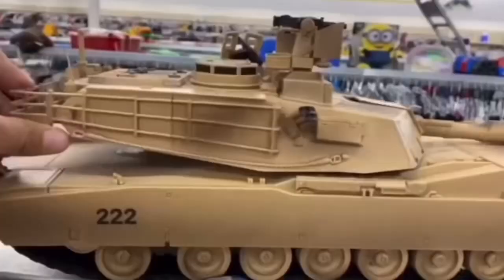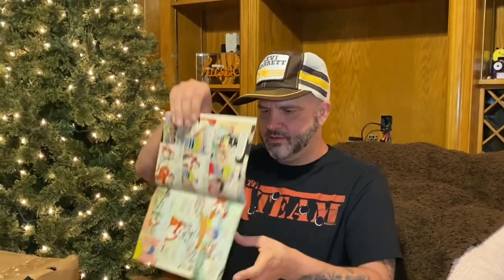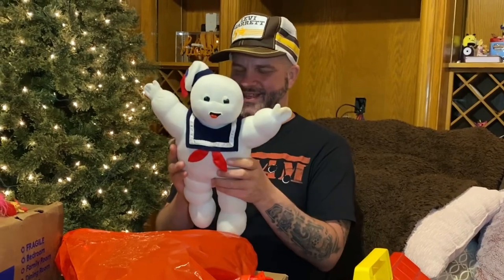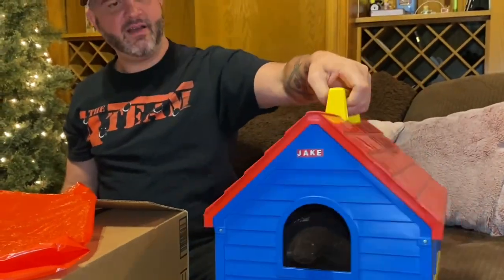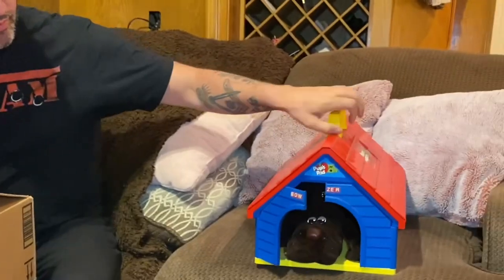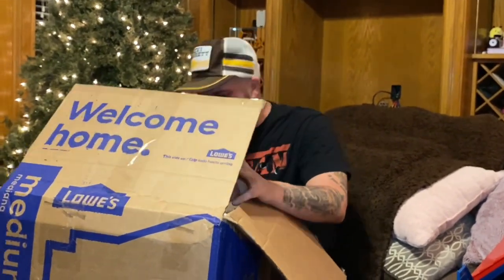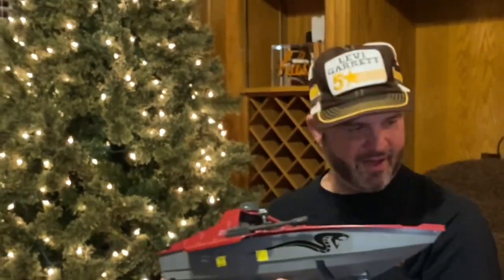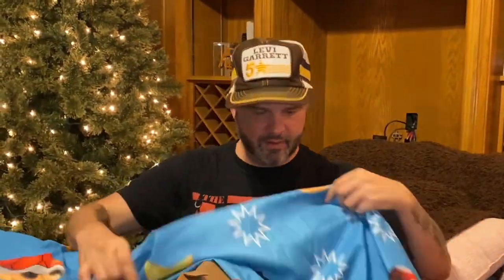Vintage Toy Unboxing | Christmas In July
In this video I unbox vintage toys sent to me from channel subscribers!

It’s like Christmas in July!

These vintage toys are jazz worthy gifts!

Thank you to everyone that sent me a gift or a trade!

Are you ready to unbox vintage toys with me?

Let’s Goooooo!